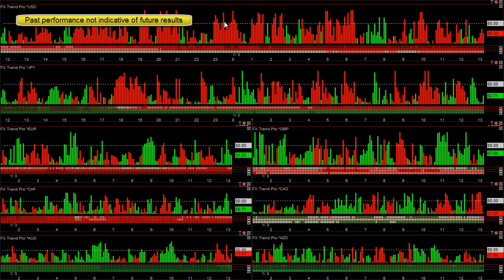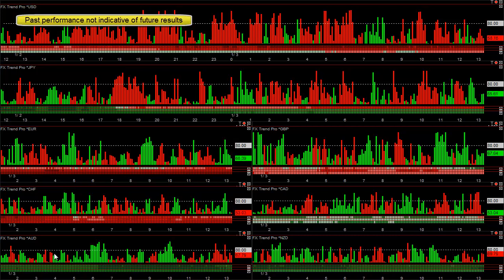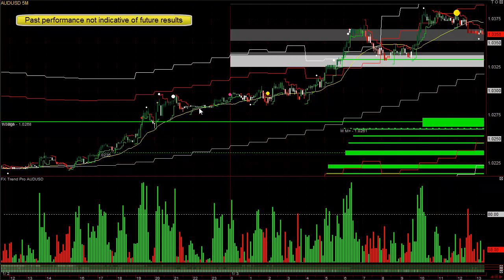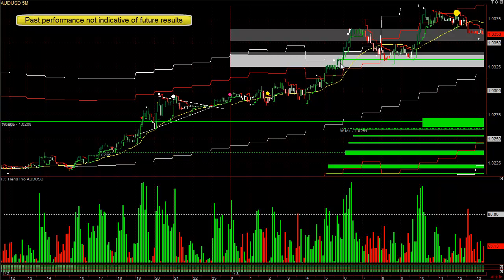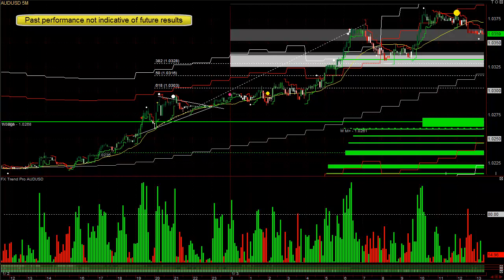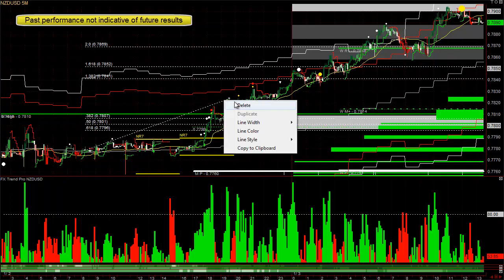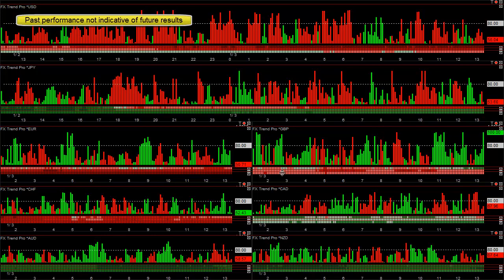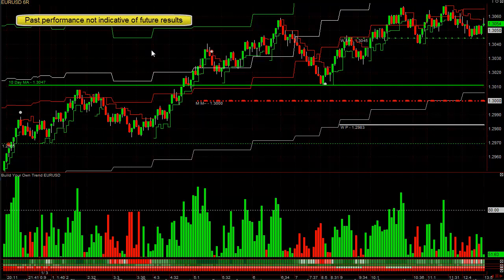Forex Trading Systems Jan 3, 2012